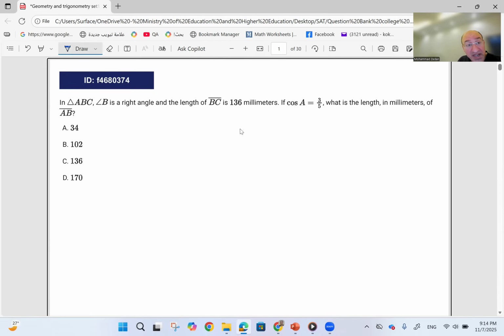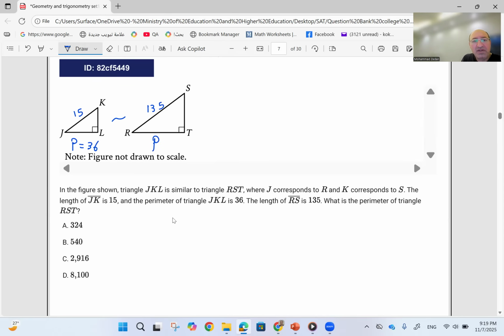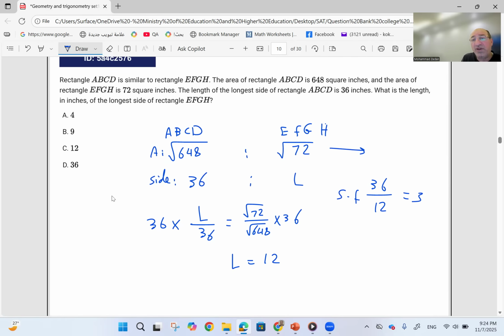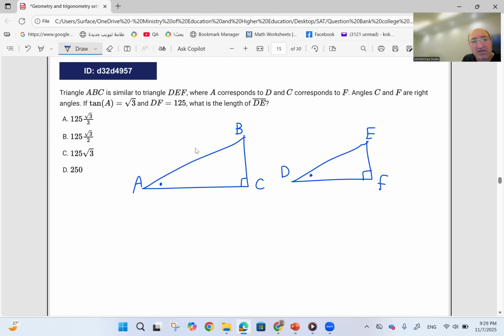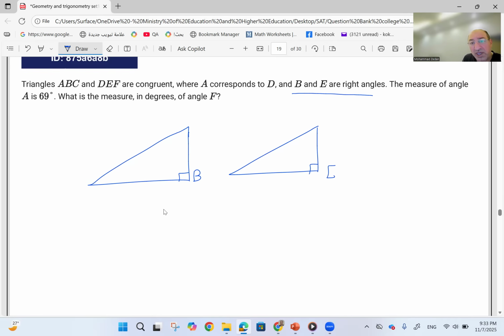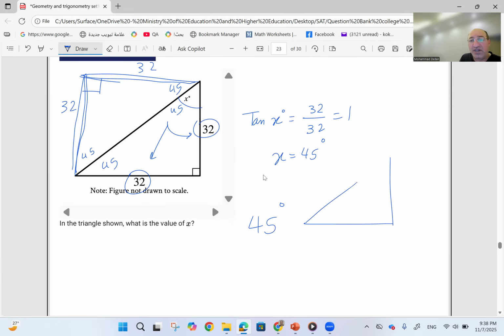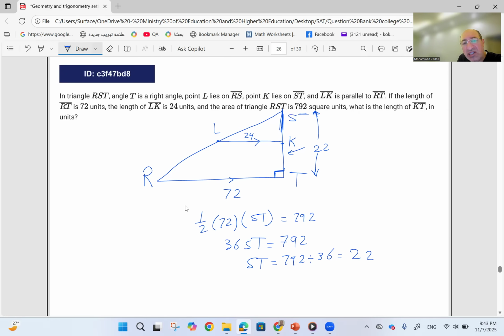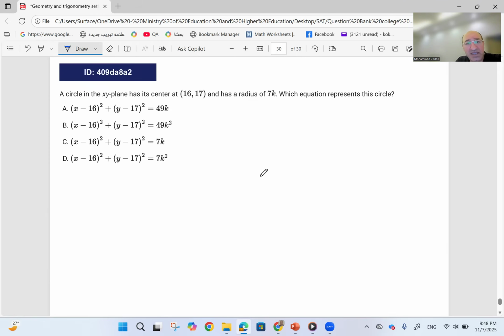Solving 30 Questions Geometry and Trigonometry for the SAT Exam